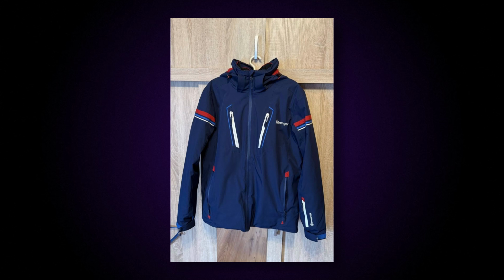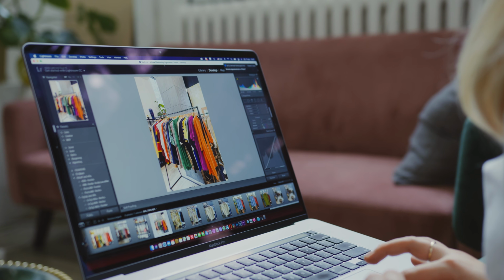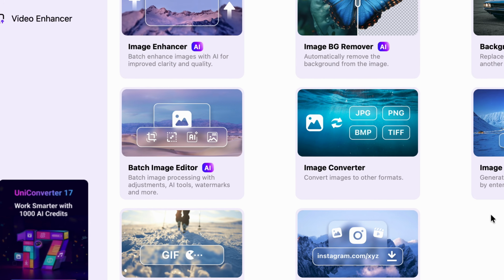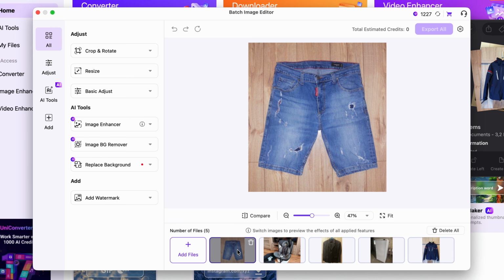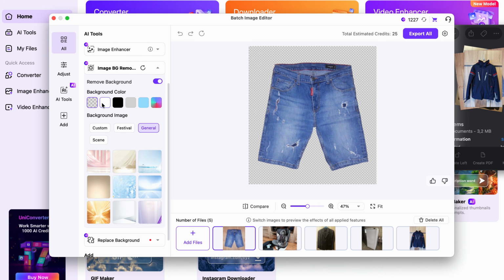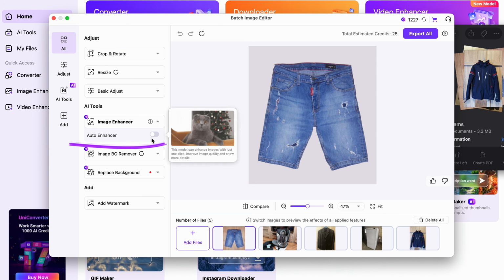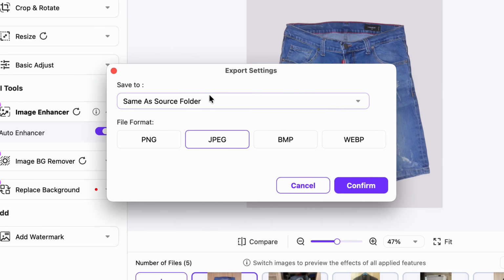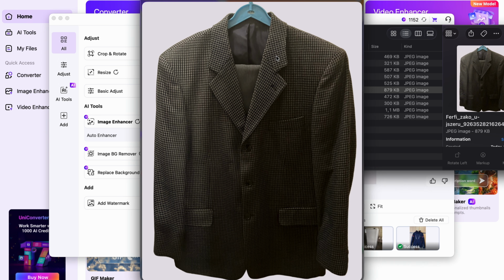How to Edit Product Photos in Bulk with AI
Want to edit product photos in bulk and make them look more professional? In this tutorial, we’ll show you how to clean up multiple product images with AI by removing backgrounds, improving image quality, and exporting them in just a few clicks.

Whether you sell on Amazon, Shopify, TikTok Shop, or your own online store, Wondershare UniConverter’s Batch Image Editor helps you process multiple product photos faster and create a more consistent look for your online listings.

⌚ Timestamps
0:00 - Why professional product photos matter
0:27 - Import and edit product images in bulk
1:05 - Remove backgrounds with Image BG Remover
1:42 - Improve image quality with Image Enhancer
2:12 - Export your product photos and wrap up